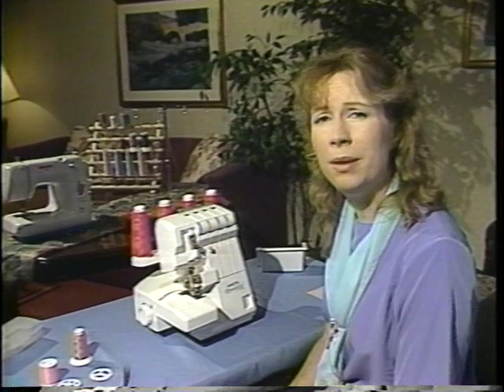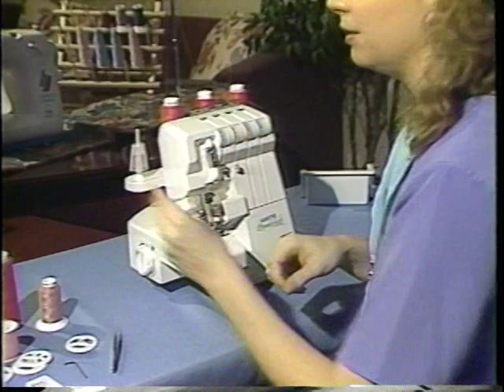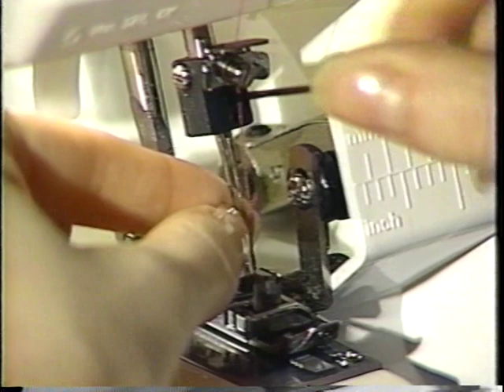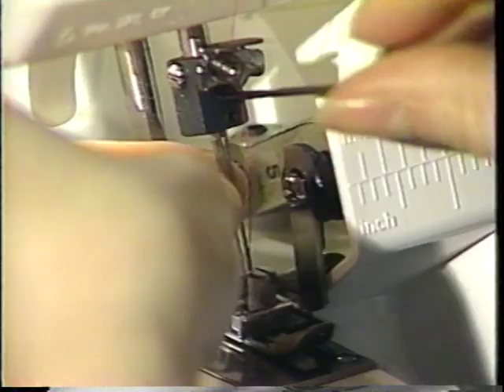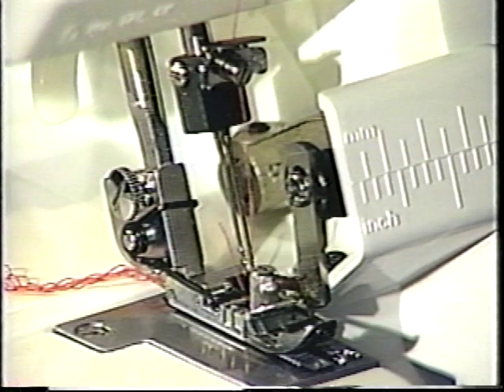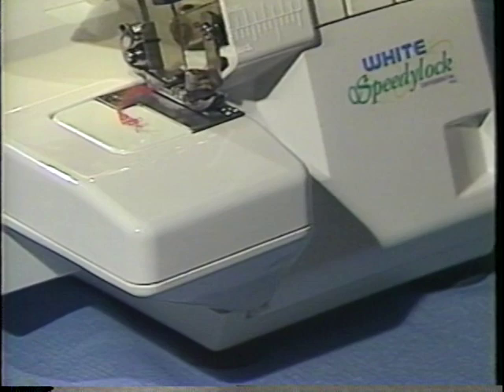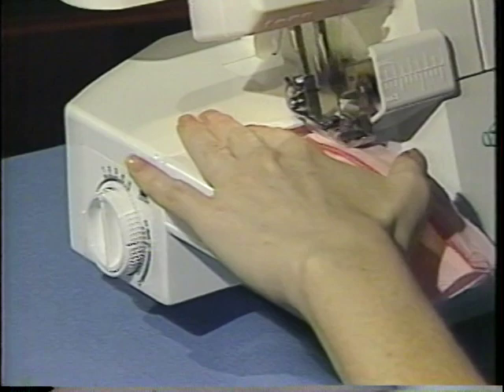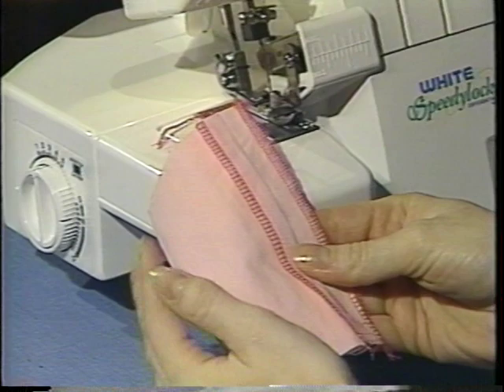white speedylock serger 1600 video manual part 3 of 4. 3 stitch feature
white speedylock 1600 serger video manual that came with the machine part 3 of 4. 3 stitch feature